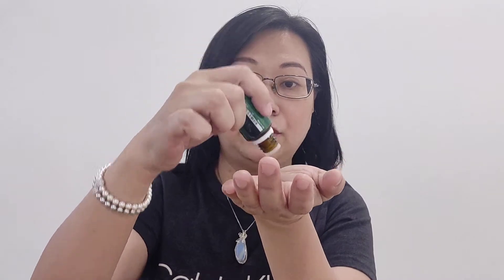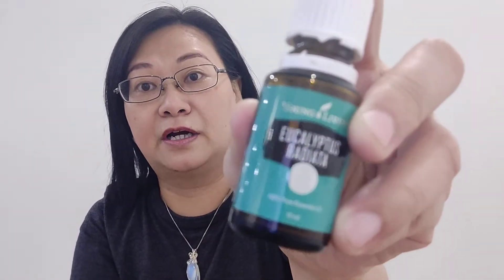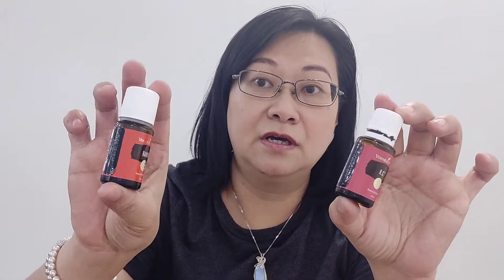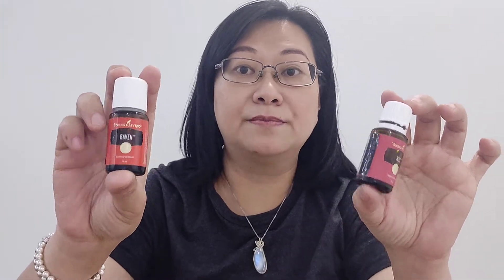Respiratory system using Essential oils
Respiratory system using essential oils. I have for many years of sinus issues, everyday I can finished boxes of tissues! Ask me!